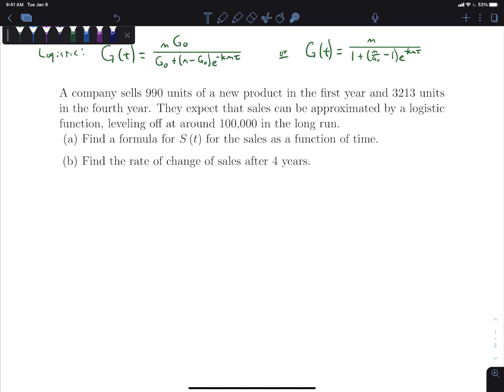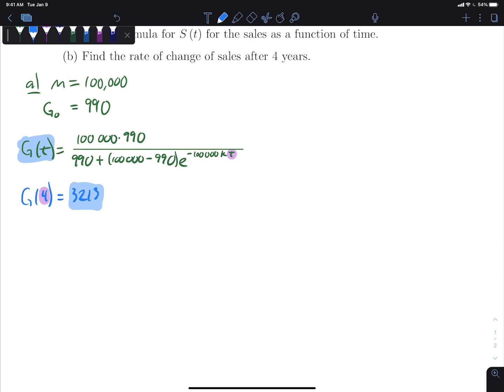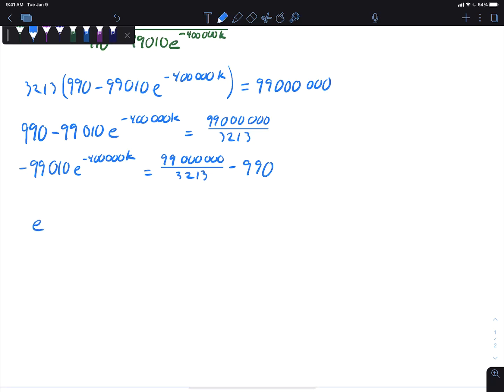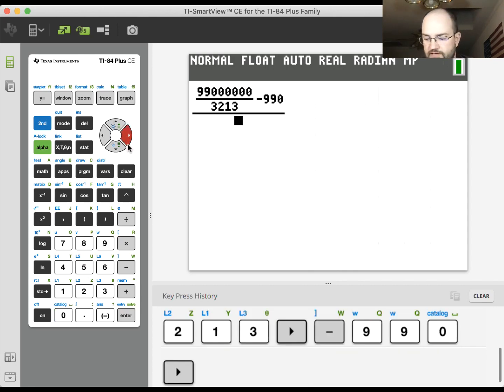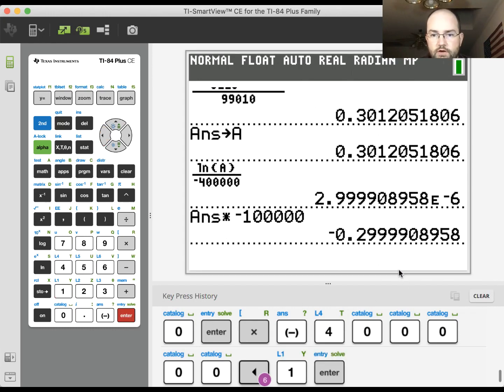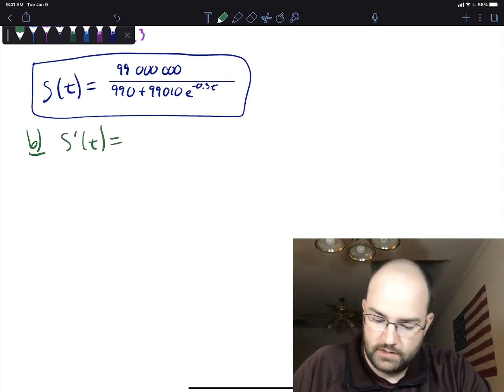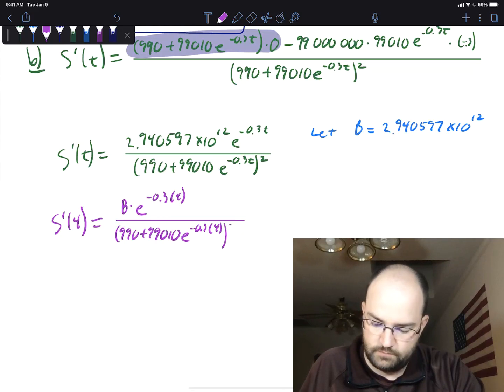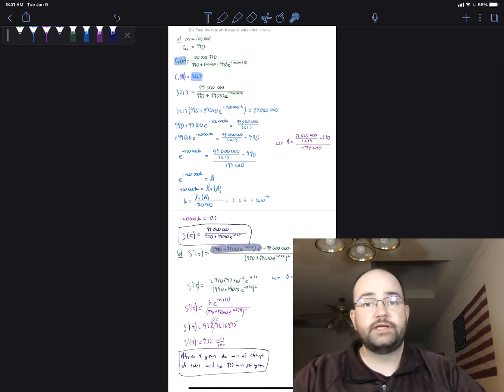1325 Ch12 S4 Ex10 Logistic Application